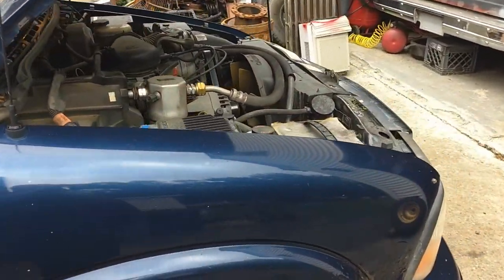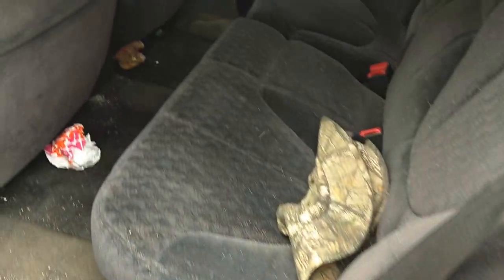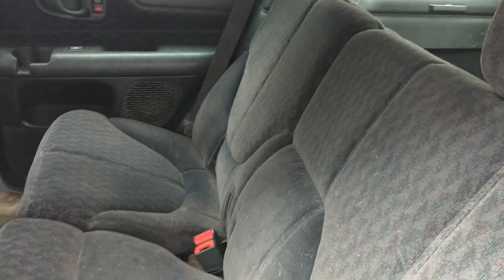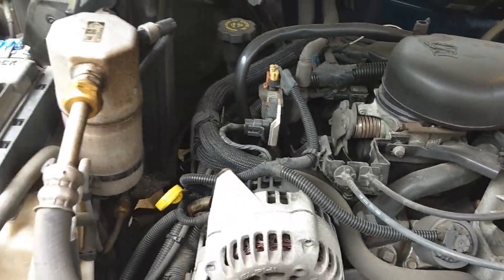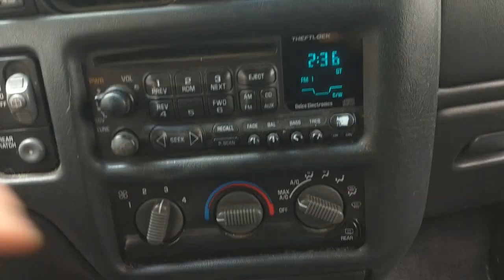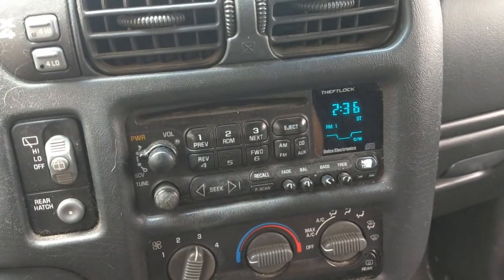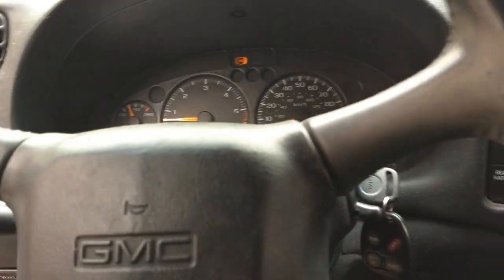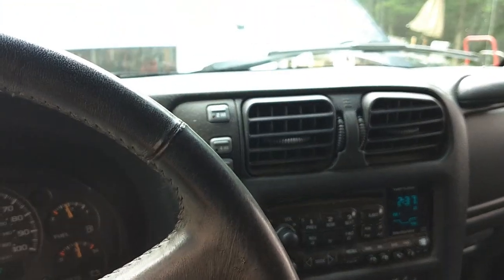Another 4.3 for the BOOT?!